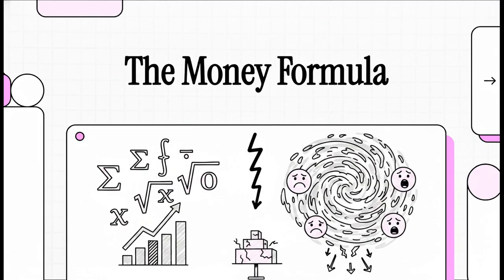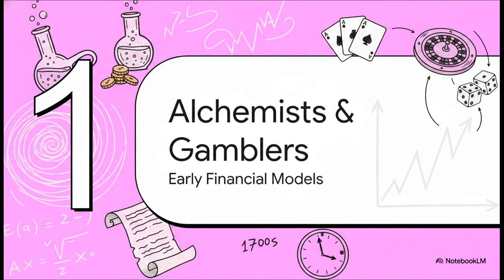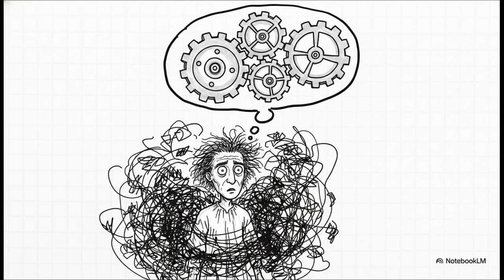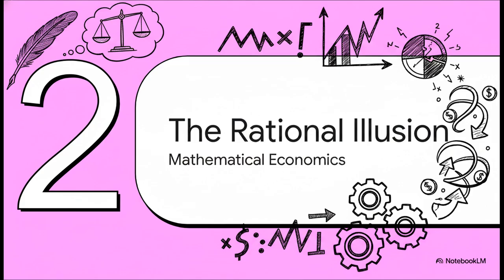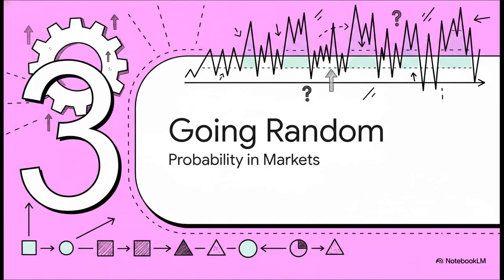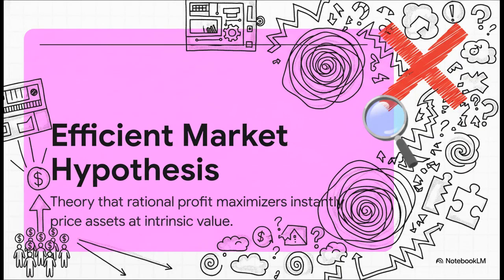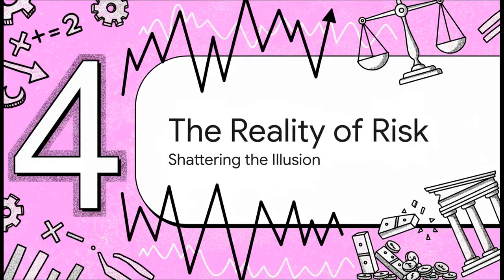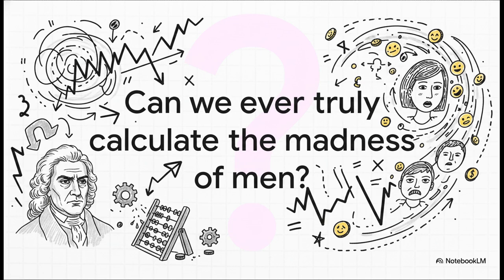The Money Formula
Why do global financial markets appear to run with flawless mathematical precision one day, only to violently unravel the next? Could the very equations engineered to measure and eliminate risk actually be the hidden force creating it?

In this deep-dive finance, mathematics, and economics explainer based on Paul Wilmott and David Orrell's book The Money Formula, we look under the hood of the global financial system. We trace the clash between neat mathematical physics and chaotic human psychology—from the $1.2 quadrillion derivatives shadow market and early monetary pioneers (John Law vs. Isaac Newton) to the flawed assumptions of Homo Economicus, the breakdown of the bell curve, power law fat tails, and behavioral market panics.

📌 What You’ll Learn in This Video:
**The $1.2 Quadrillion Shadow Economy:** Putting the massive global derivatives bubble into perspective ($170,000 in shadow risk for every person on Earth).
Alchemists vs. Order: Contrasting John Law’s paper money boom-and-bust with Sir Isaac Newton’s rigid gold standard and monetary laws.
The Newtonian Economics Illusion: How Adam Smith adapted physical gravity into the "Invisible Hand" to imagine a self-balancing market machine.
The Myth of Homo Economicus: Why economists invented an imaginary, perfectly rational robot simply to make their formulas work.
Random Walks & Efficient Markets: Deconstructing Eugene Fama’s Efficient Market Hypothesis (EMH) and the Gaussian bell curve assumption.
Shattering the Bell Curve: Real Dow Jones data proving markets follow asymmetric Power Law distributions where catastrophic crashes are structural features, not rare anomalies.
The Human Glitch & Institutional Denial: How loss aversion, status quo bias, and herd mentality overturn quantitative models—and why Wall Street clings to broken equations to preserve the illusion of control.
⏱️ Timestamps:
00:00 - Introduction: Inside the Financial Engine Room
00:48 - The $1.2 Quadrillion Derivatives Shadow Market
02:02 - Part 1: Alchemists and Gamblers (Early Financial Models)
02:22 - John Law vs. Isaac Newton (Paper Money vs. The Gold Standard)
03:26 - Adam Smith & Turning Gravity into the Invisible Hand
04:29 - Part 2: The Rational Illusion (Homo Economicus)
05:30 - Part 3: Going Random (Probability & The Bell Curve)
06:20 - The Efficient Market Hypothesis (EMH) Critique
07:02 - Part 4: The Reality of Risk (Shattering the Illusion)
07:55 - Normal vs. Power Law Distributions (Why Crashes Happen)
08:33 - The Human Glitch: Loss Aversion & Herd Mentality
09:08 - Finance Is Not Logic: Claude Bébéar's Realization
09:44 - Why Wall Street Clings to Broken Equations
10:09 - Conclusion: Newton’s Warning & The Madness of Men
💬 Join the Discussion:
Can mathematical formulas ever truly account for human fear, greed, and panic in the markets, or is the illusion of control too profitable to abandon?